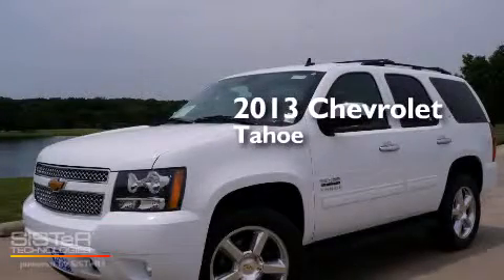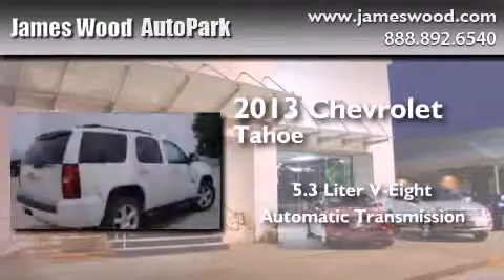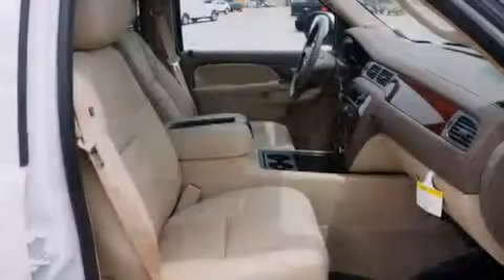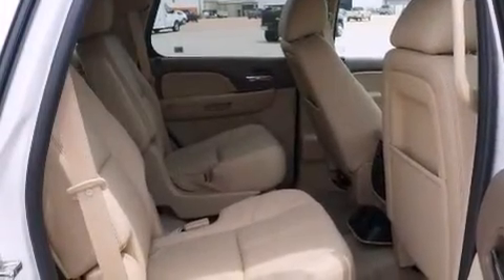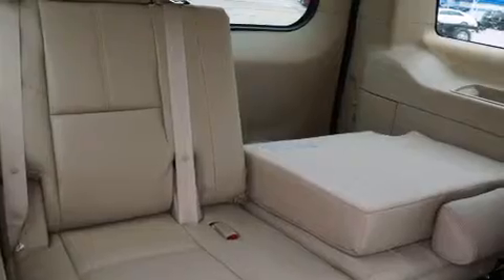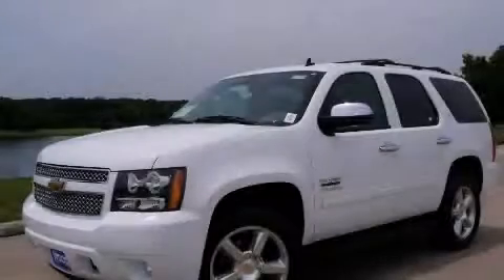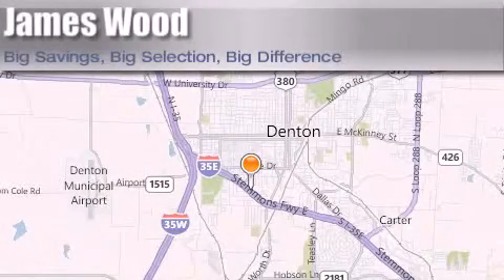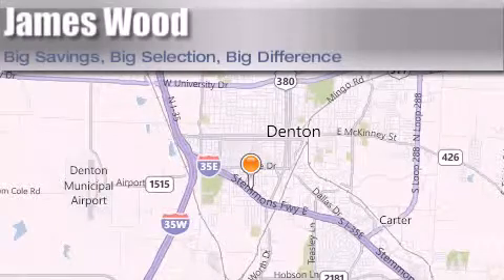2013 Chevrolet Tahoe Denton TX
We've been honored to serve the Denton TX area , we promise that your experience at our dealership will exceed your expectations ! Year : 2013 Make : Chevrolet Model : Tahoe Engine : 5.3L 8 Cyl. Sequential-Port F.I. Trans . : 6-Speed Automatic Exterior : Summit White Miles : 10 Stock : 233339 James Wood Autopark I35E South Denton , TX 76205 Welcome to James Wood - your source for quality new and used cars from Buick , Cadillac , Chevrolet , GMC , Hyundai , and Pontiac . With two north Texas locations to serve you - Decatur and Denton - our new and used car sales force is ready to assist with your next new or used car purchase . We have a large inventory of new and used cars ready for delivery today . Proudly serving the Dallas and Fort Worth Metroplex ! The James Wood Auto Group's business philosophy is to provide our customers with quality Chevrolet , Pontiac , Hyundai , Buick , GMC , and Cadillac cars , trucks and SUVs , but also provide great value and service . We are celebrating 30 years in the automotive business in the Dallas - Ft . Worth , Texas area , and it is our policy to treat every visitor that enters our Chevy , Pontiac , Buick , GMC , Hyundai , and Cadillac dealership doors as an honored guest without exception . The bottom line is we work hard every day to provide a friendly and professional sales experience for the car or truck buyer , quotes Mr . Wood . Every customer deserves that and we guarantee that you'll find it at the James Wood dealerships . 2013 Chevrolet Tahoe Denton TX